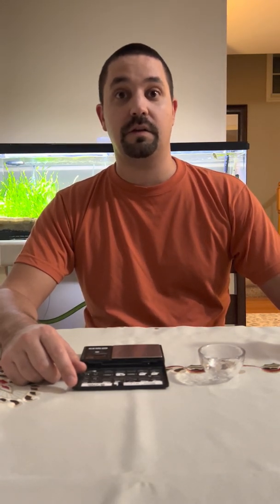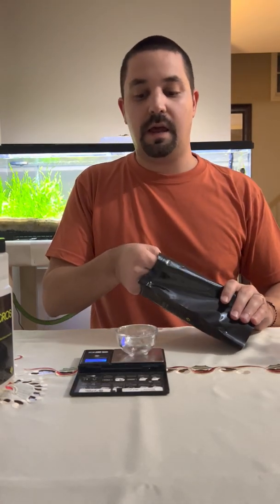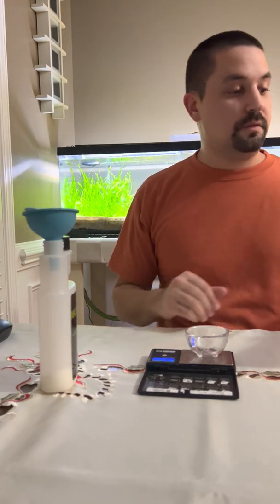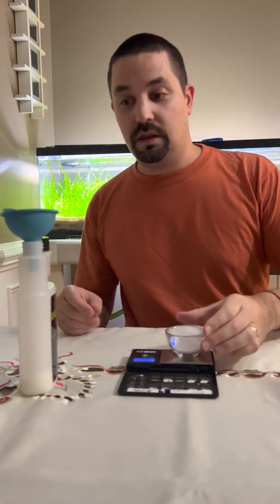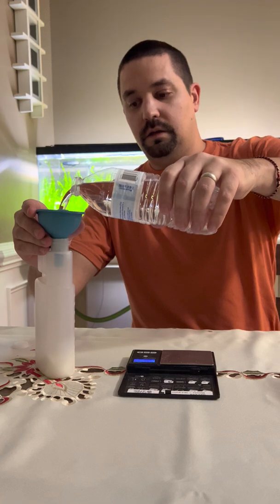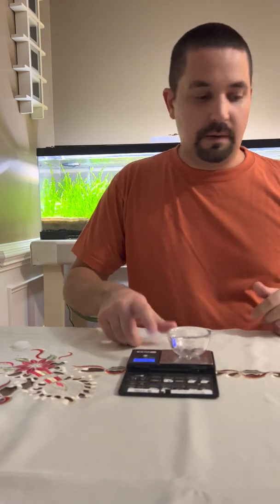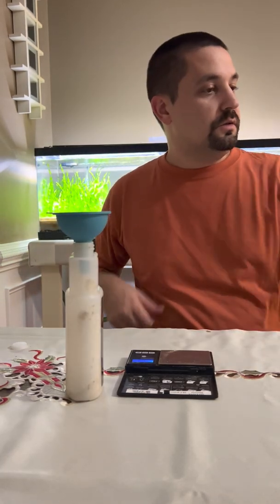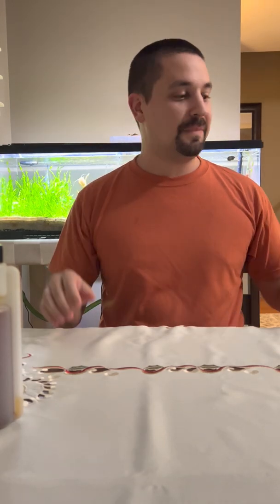SAVE LOADS OF MONEY!!! Mixing your own fertilizers. IT'S EASYYYYY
I will show you how to mix your own fertilizers to save you loads of money.  There is no reason to spend incredible amounts of money on "all in one" fertilizers.  The recipe provided by the company who produces these fertilizers is below.  The best part is you can adjust this recipe based on what your tanks need!

Macros:
K2SO4: 29.3 Grams
KNO3: 32.6 Grams
KH2PO4: 2.9 Grams
MgSO4: 20.2 Grams

Micros:
GLA EDTA+DTPA Micromix: 28.6 Grams